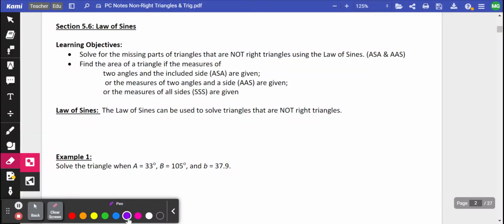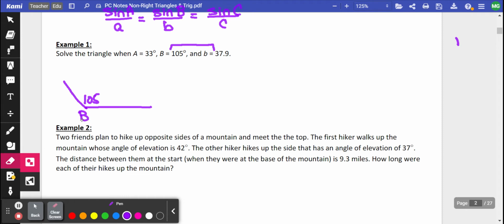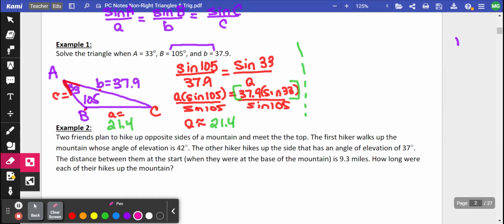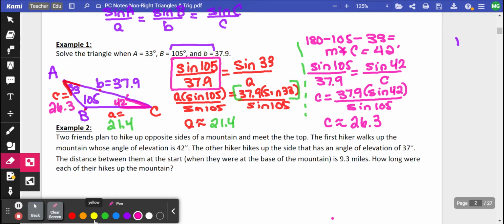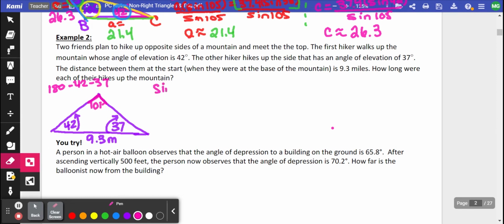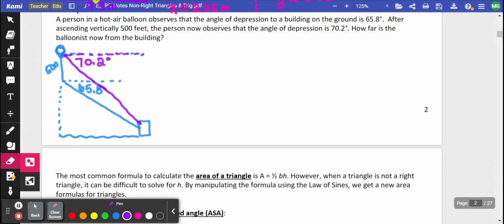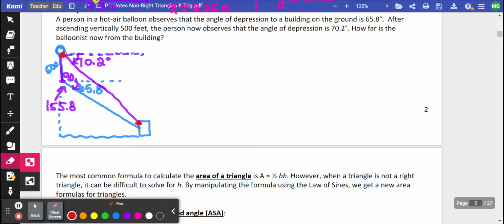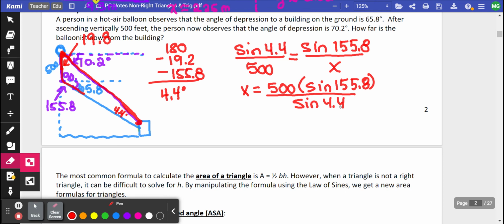PC Law of Sines.pdf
This video teaches how to solve non-right triangles using Law of Sines.